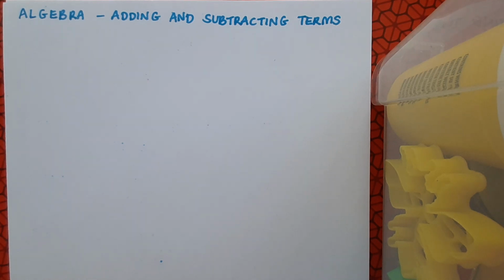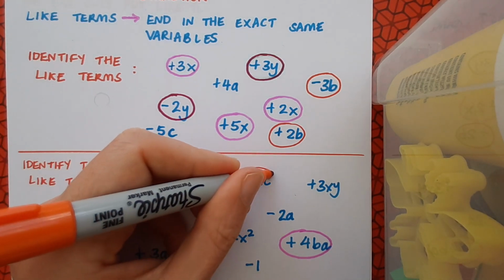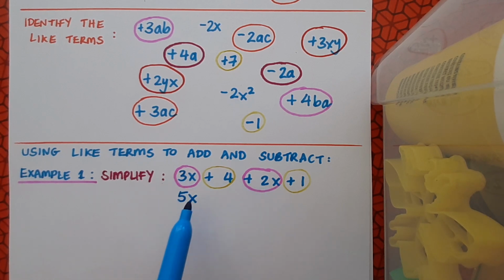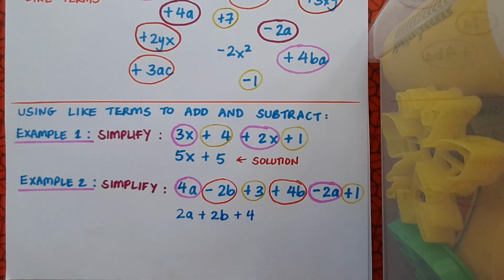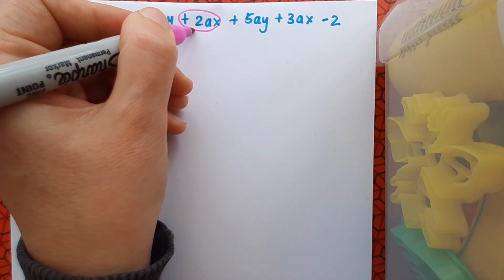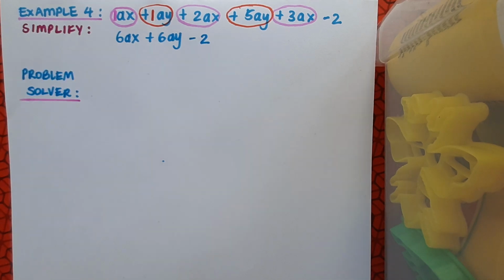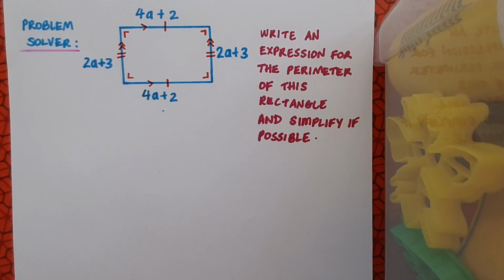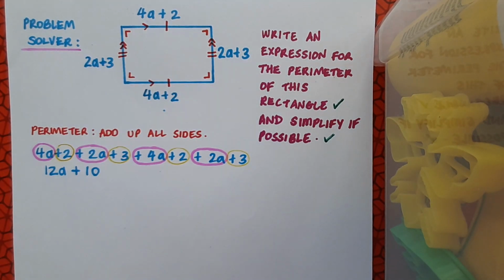Algebra - Adding and Subtracting with Like Terms